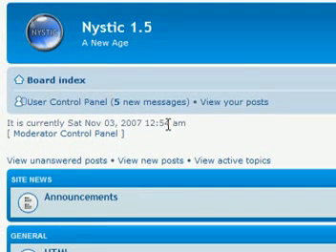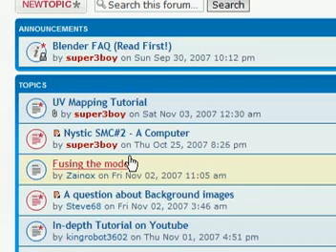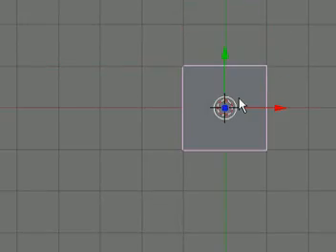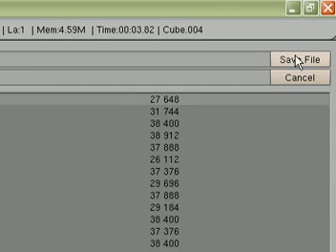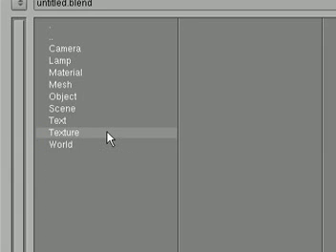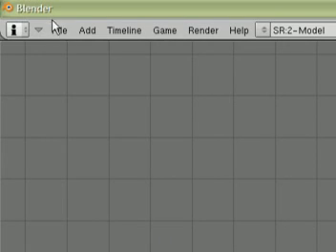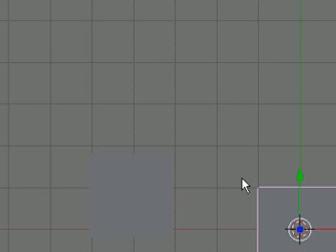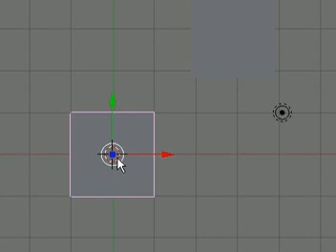Adding Objects From Other Files With Append